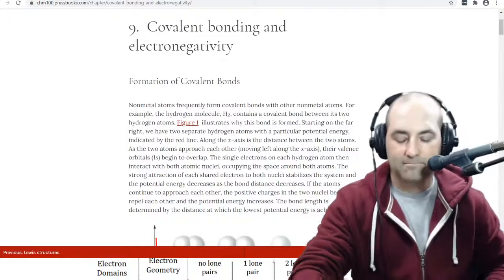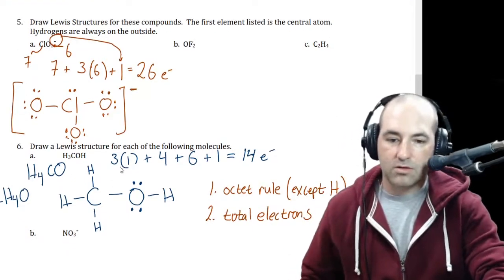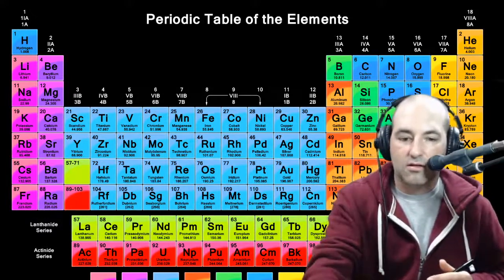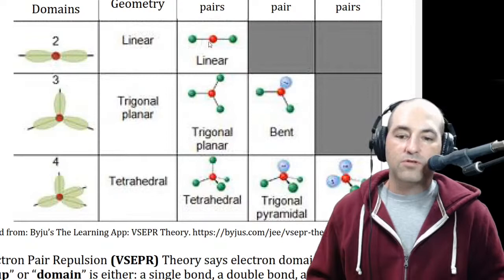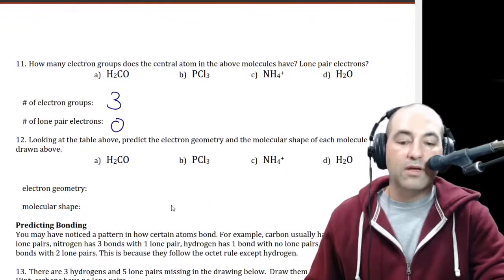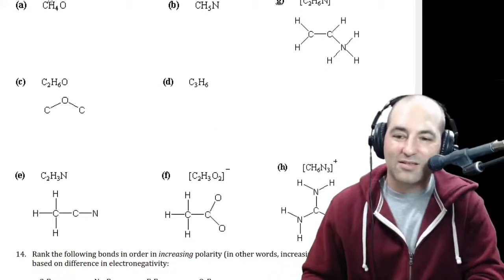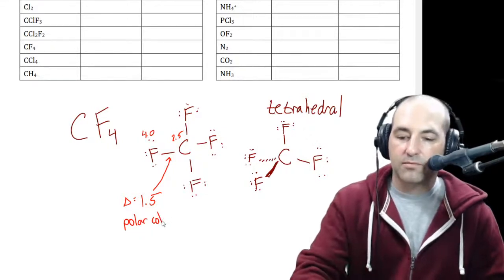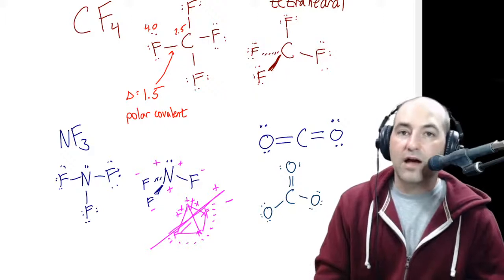CHM 100 - Polarity and electronegativity